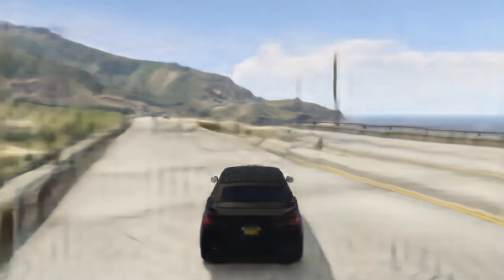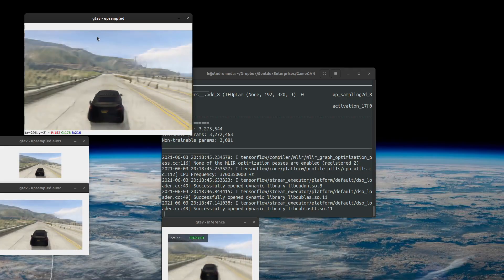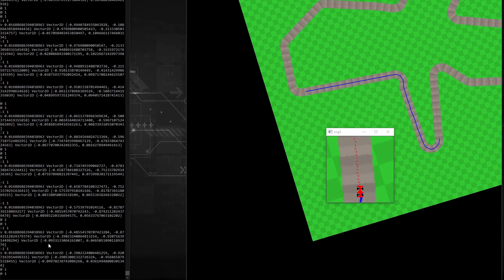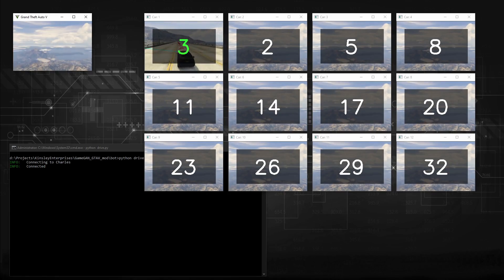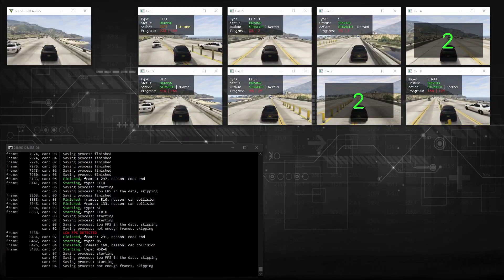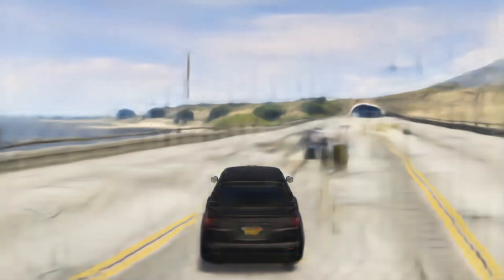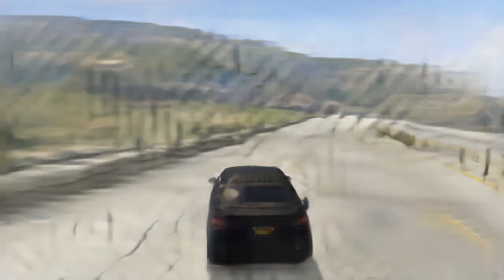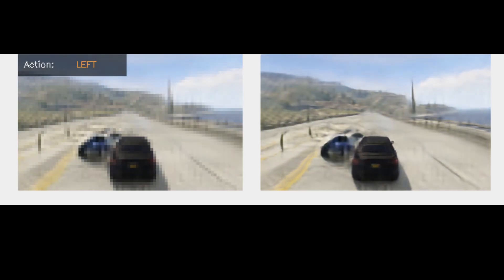Playing a Neural Network's version of GTA V: GAN Theft Auto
GAN Theft Auto is a Generative Adversarial Network that recreates the Grand Theft Auto 5 environment. It is created using a GameGAN fork based on NVIDIA's GameGAN research.

With GAN Theft Auto, the neural network *is* the environment and you can play within it.